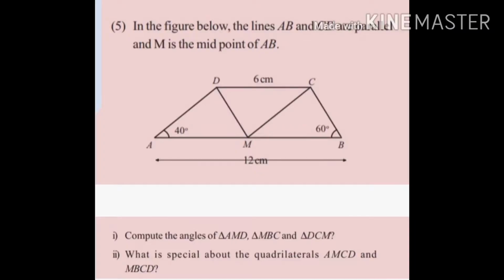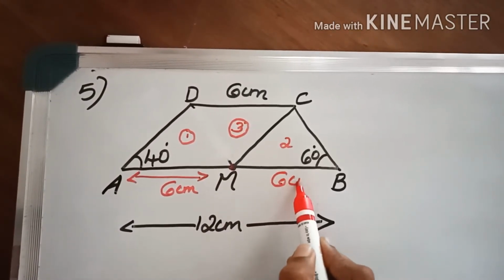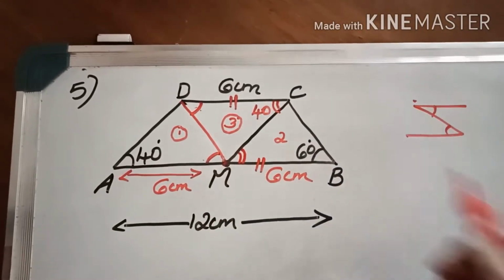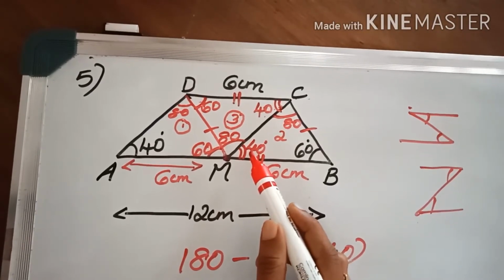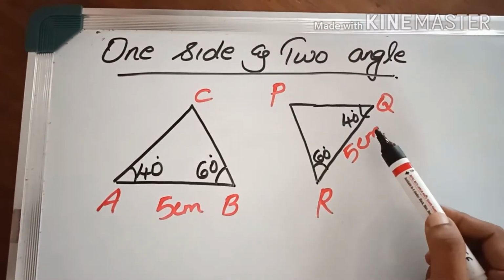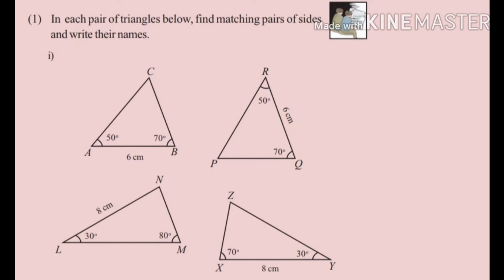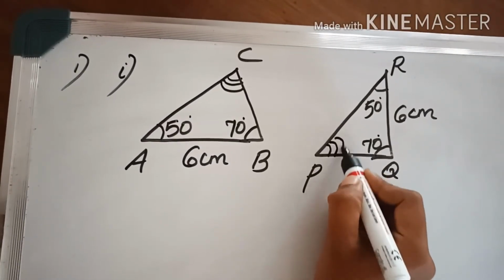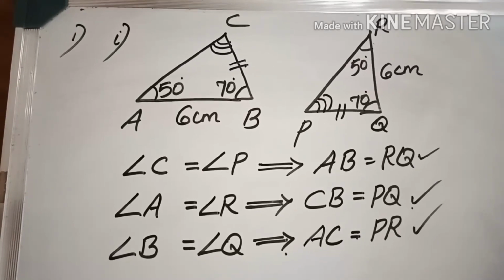SCERT CLASA 8 // CHAPTER 1 // EQUAL TRIANGLES // PART 5 // Third concept and problems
* The third concept of equal triangles and
    how to apply that in solving problems